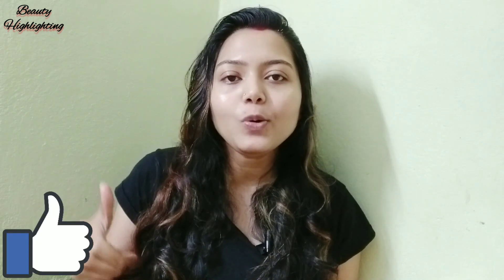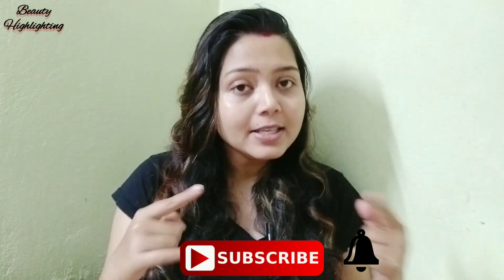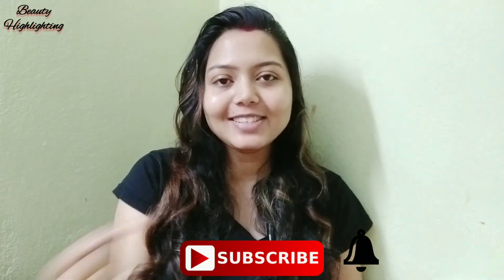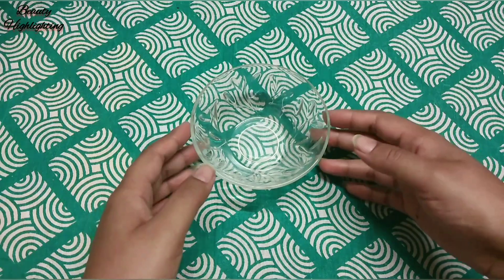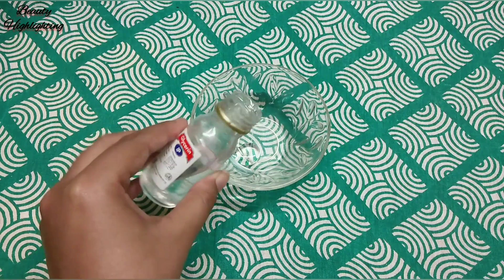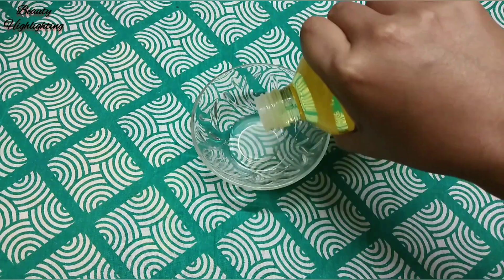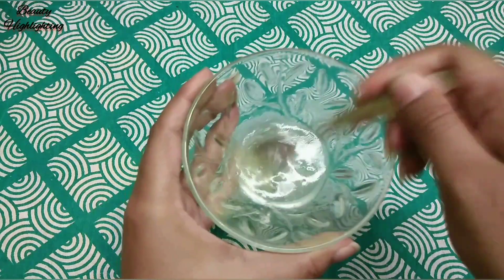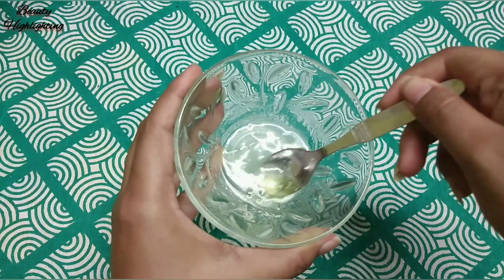দেখে নাও আমার এতো চকচকে উজ্জ্বল Body skin এর রহস্য (Skin brightening serum) // Beauty highlighting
Hey Everyone..
Today I am sharing with u দেখে নাও আমার এতো চকচকে উজ্জ্বল Body skin এর রহস্য (Skin brightening serum) // Beauty highlighting